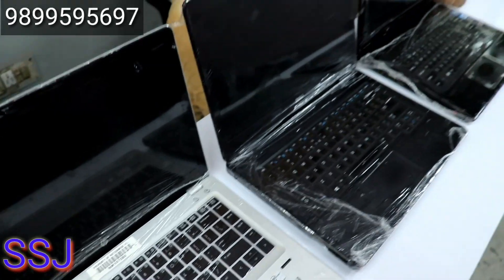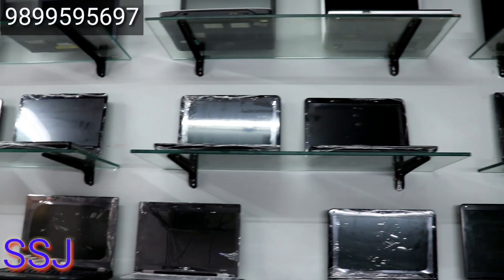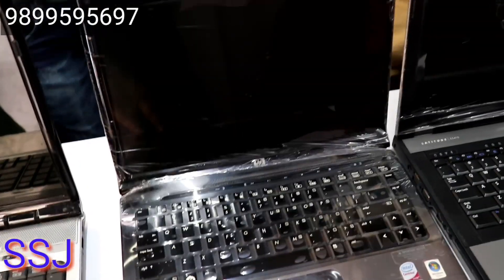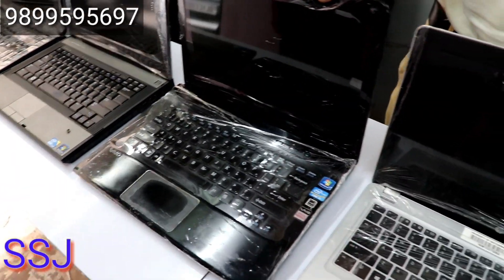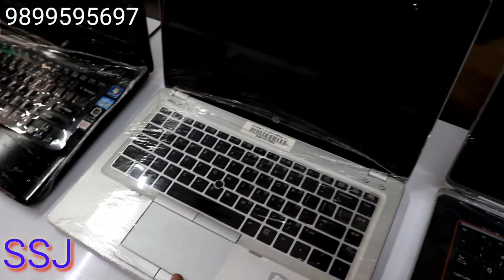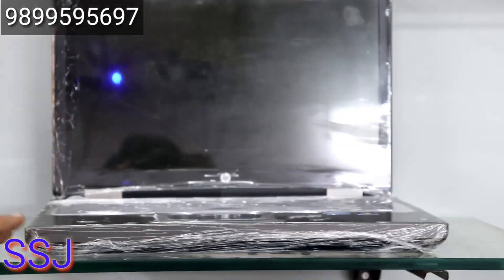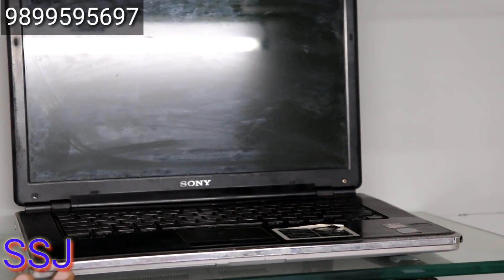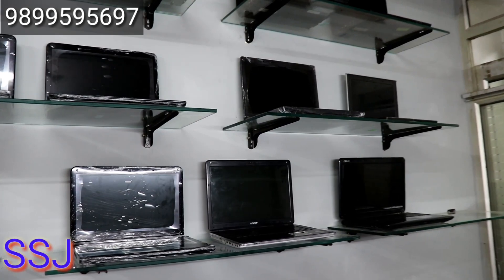old laptop market in delhi//old laptop with warranty//laxmi nager laptop market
luxury 2BHK flat in cheap price with lift car parking

MOBILE PHONE STORE YAHA SE KHARIDE NEW OR REFURNISHED MOBILE

shop address:-

my dslr

amazon link my flash light digitek led light

my tripod simpex 1200 tripod

my coller mic